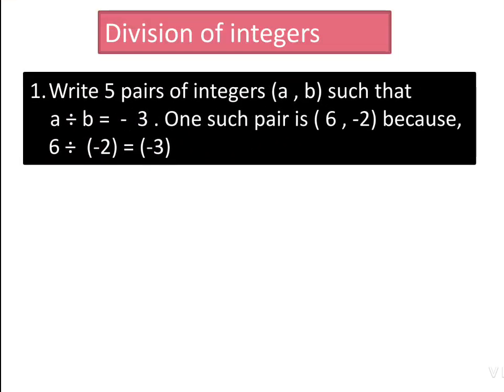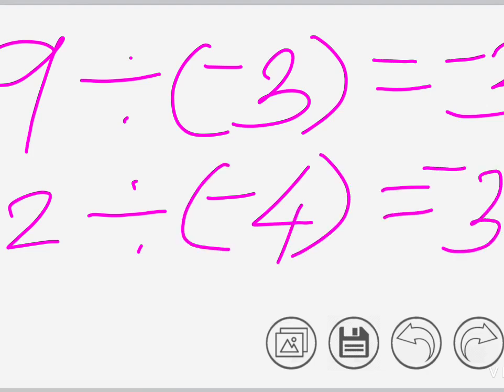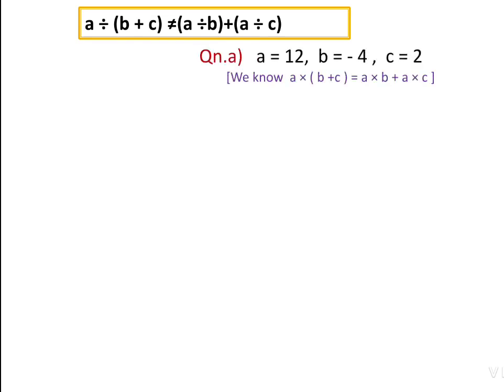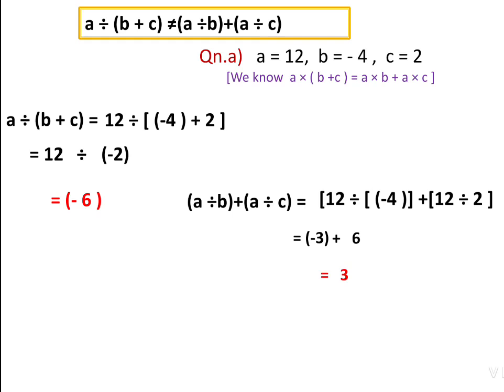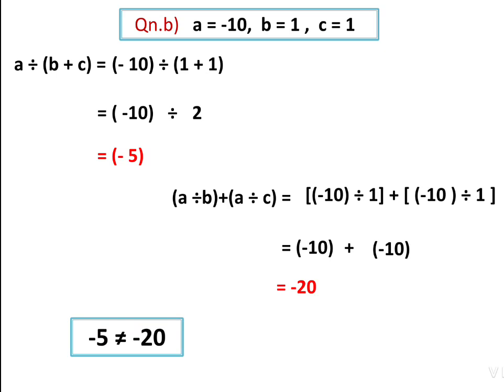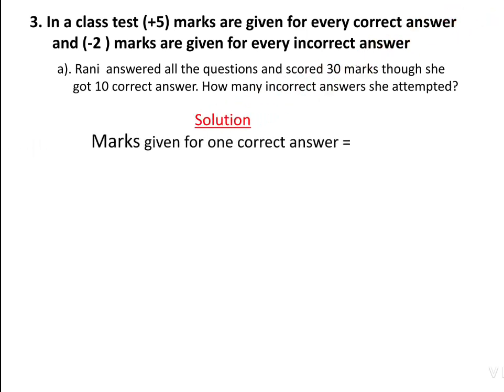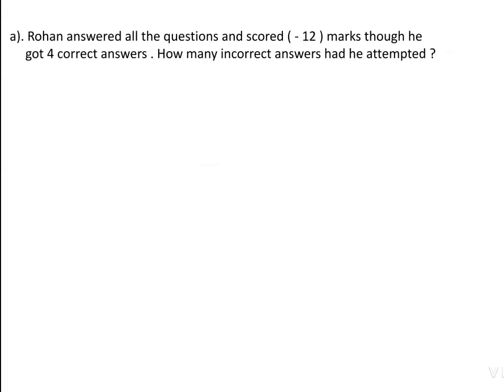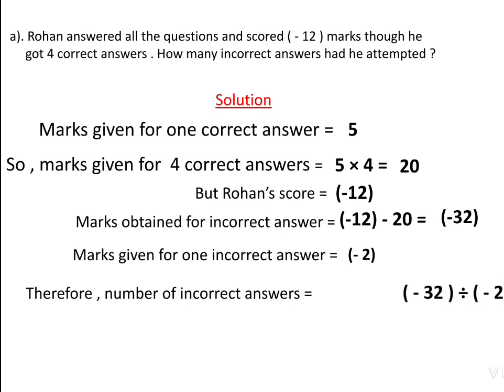Grade 7 Integers Mod-8